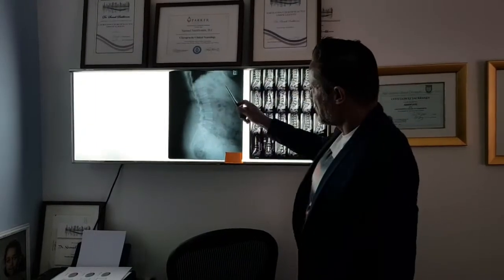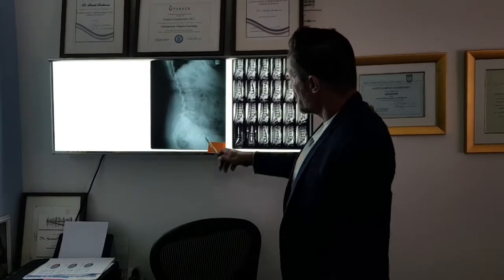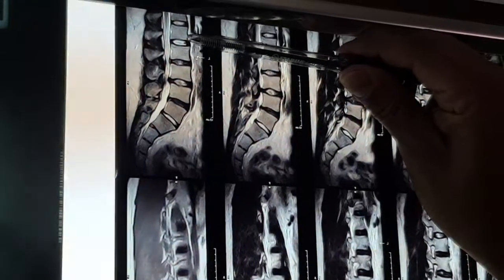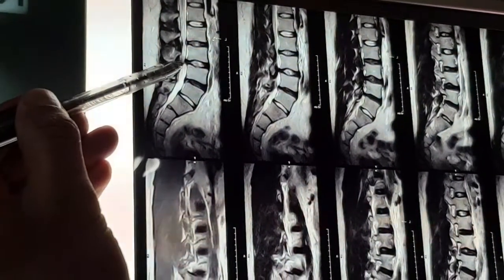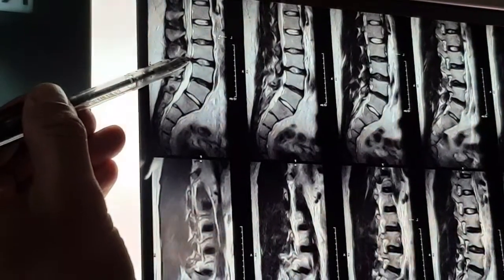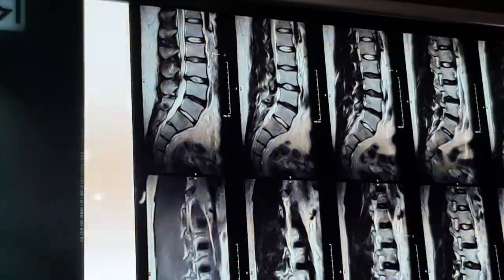X-ray or MRI for disc herniation diagnosis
A herniated disc can cause severe pain and interrupt your daily routine. You might have back or neck pain and that's most likely what brings you into a chiropractic clinic.

Often times when booking a consultation,  patients ask if they need to bring X-ray report.

X-rays will not show a herniated disc, but they will give your doctor an idea of how much wear and tear is present in the spine. X-rays are designed for bone tissue.
MRI scan is used to diagnose a herniated disc, as it shows soft tissue. This test is completely painless and very accurate.
In the video I use actual X-ray and MRI examples for better understanding.

Ask me questions, send messages ➡️ DM and I will be happy to help you.